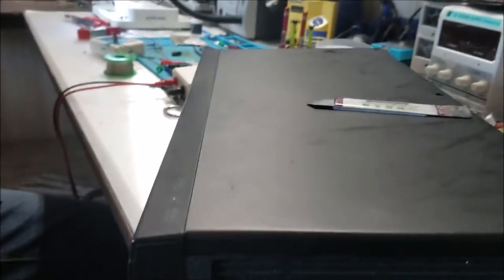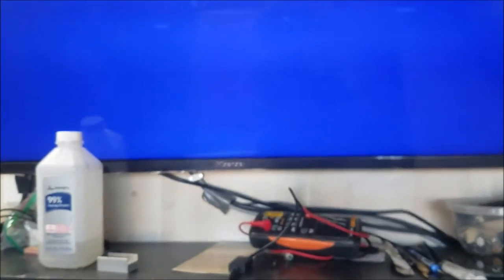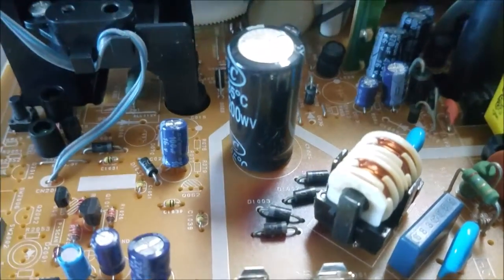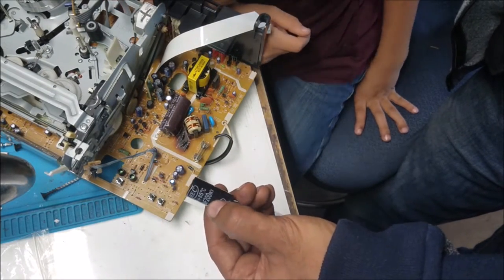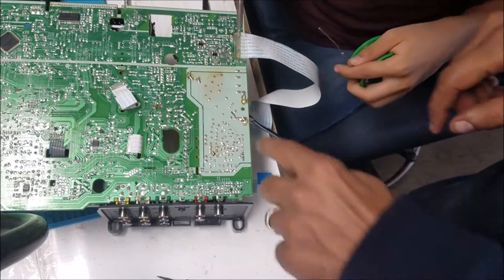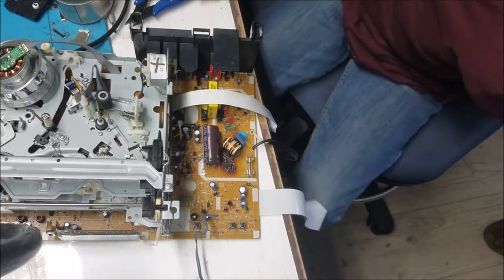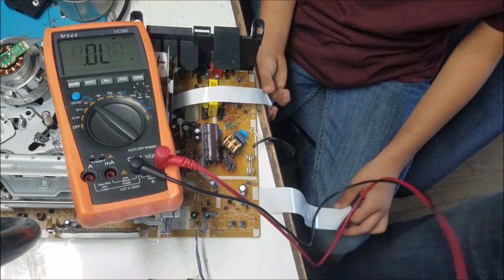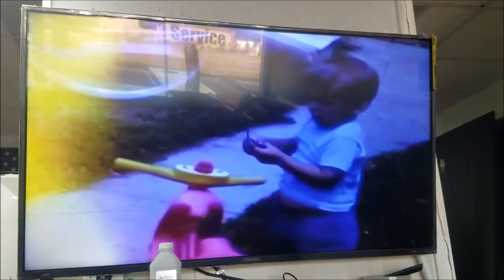Toshiba DVD VCR player SD V296 K TU destroyed picture and noise